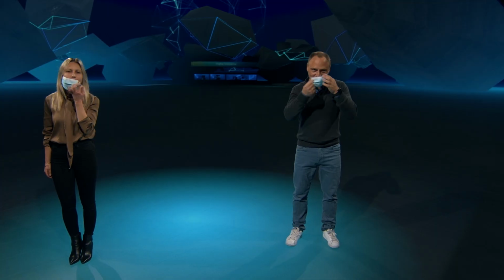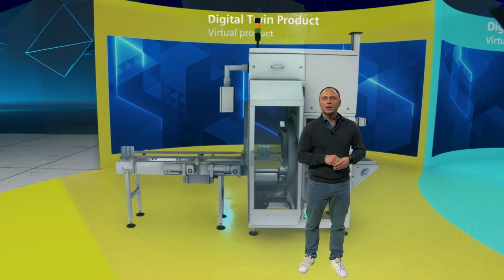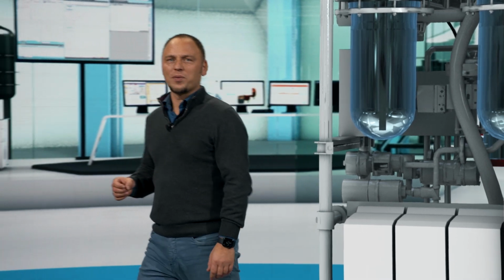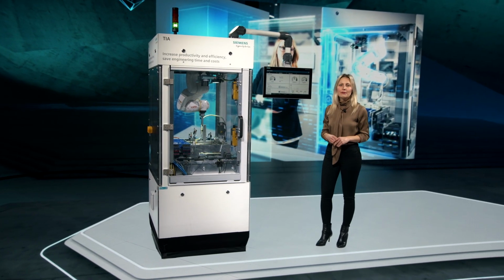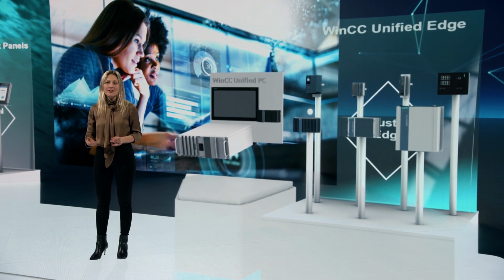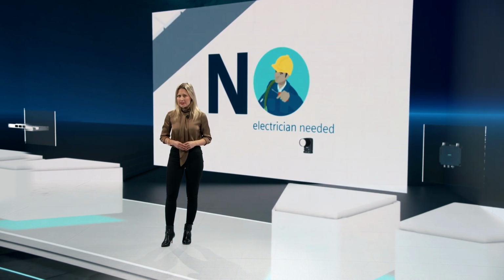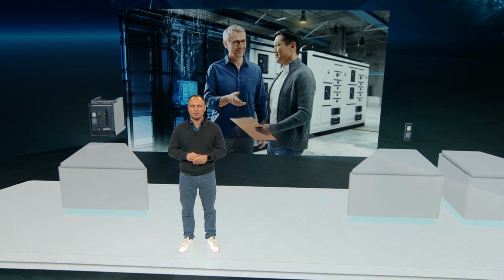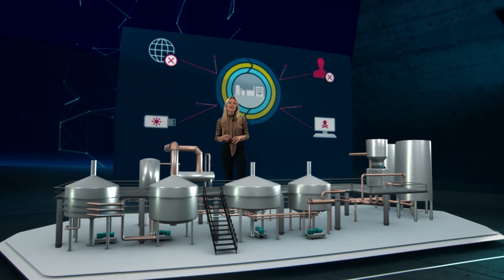Siemens - SPS 2020 Virtual Guided Tour